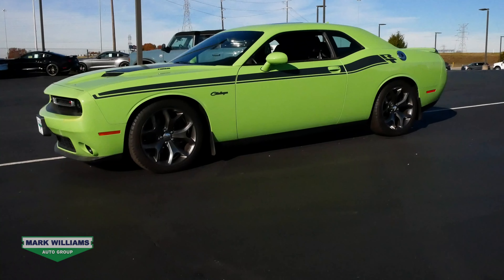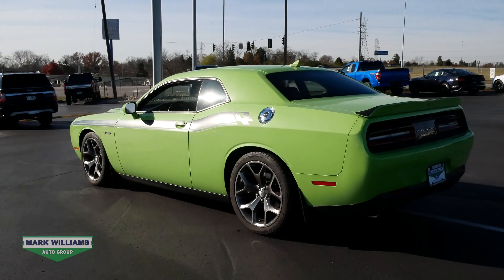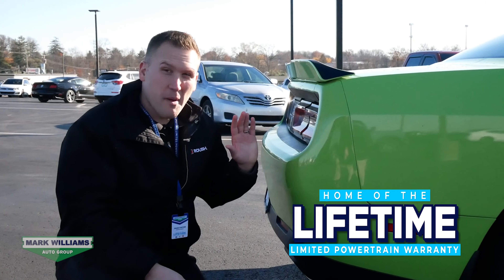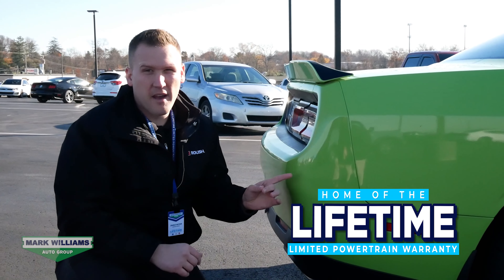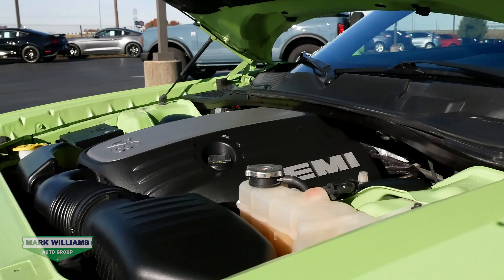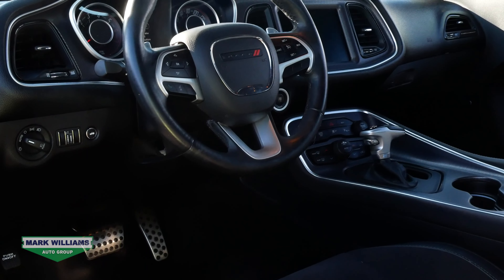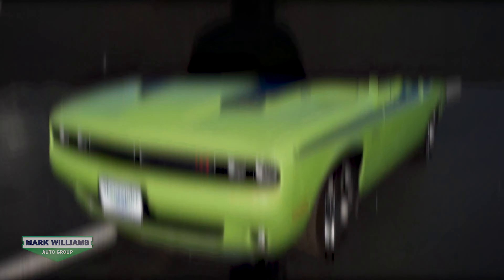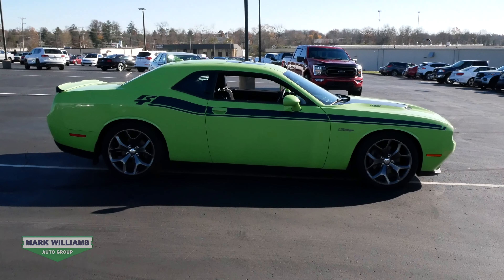Pre-Owned Vehicle Showcase - 2015 Dodge Challenger R/T Plus | Beechmont Ford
Check out this AMAZING 2015 Dodge Challenger R/T Plus on today's Pre-Owned Vehicle Showcase. PLUS it comes with our Lifetime Powertrain Warranty!

Beechmont Ford
600 Ohio Pike